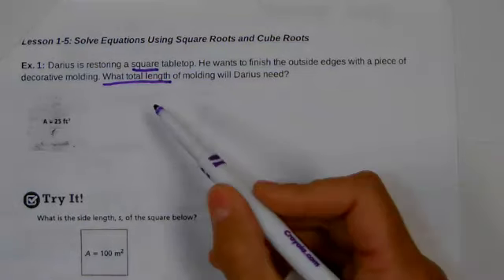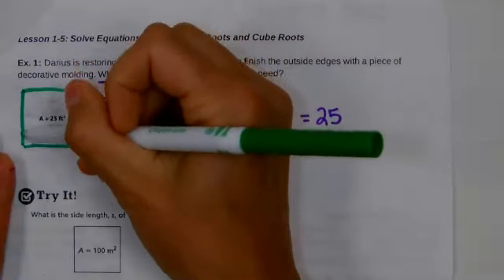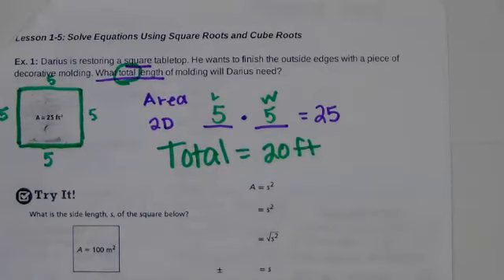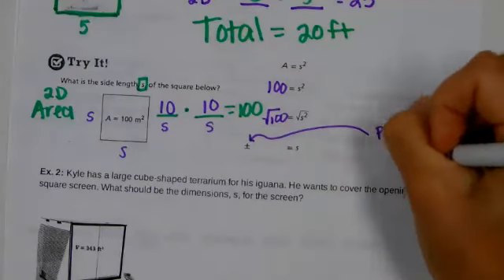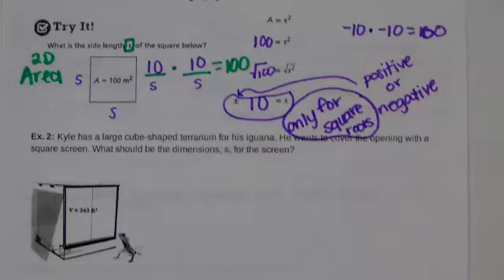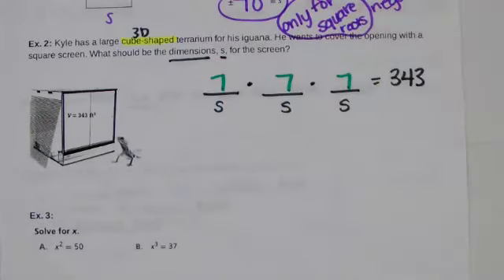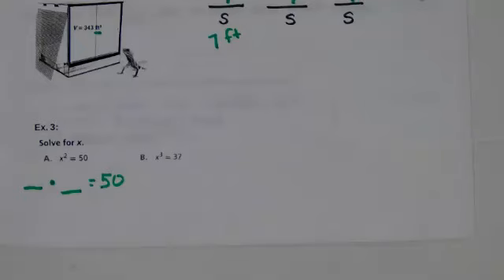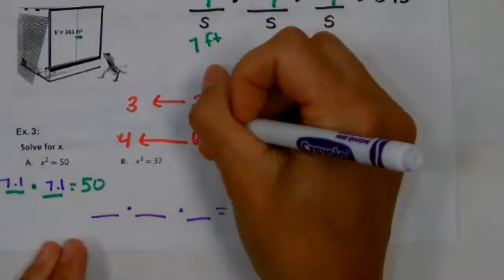Math 8: 1-5 Notes Solve Equations Using Square and Cube Roots